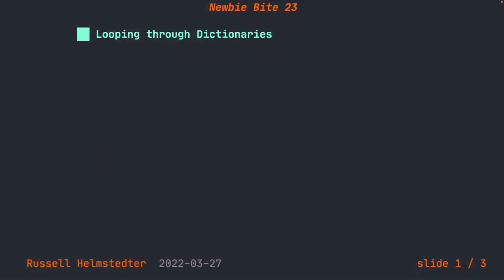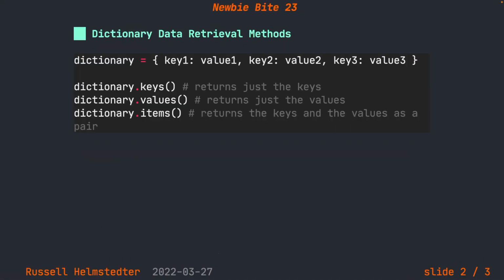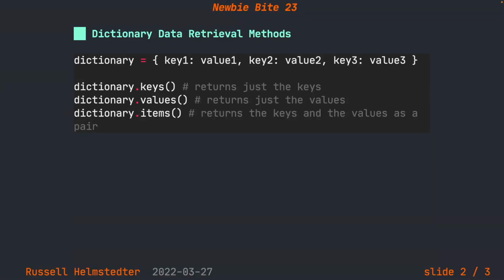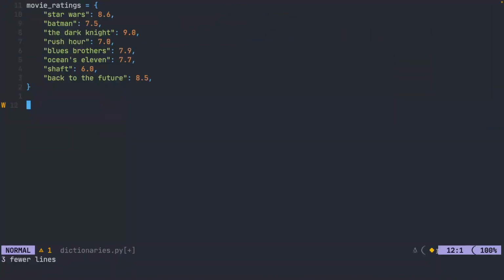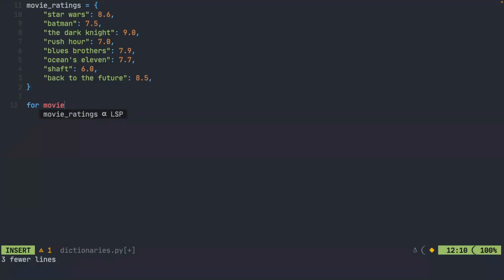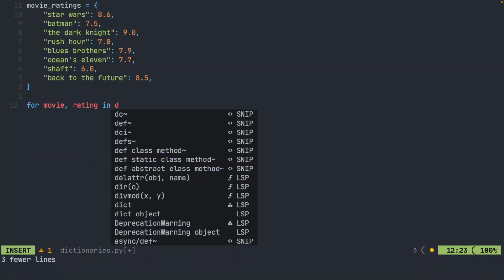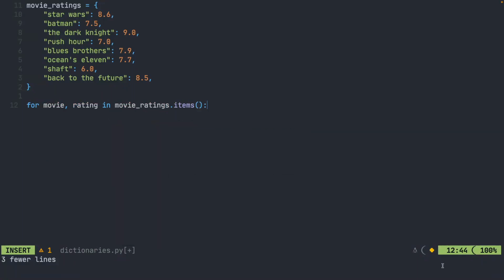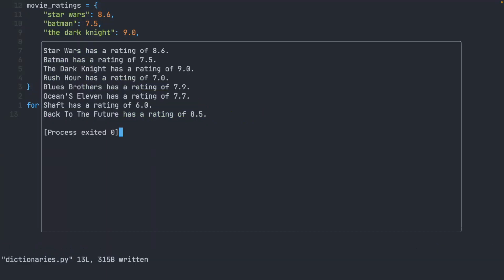[Newbie Bites] #23. Looping through a dict